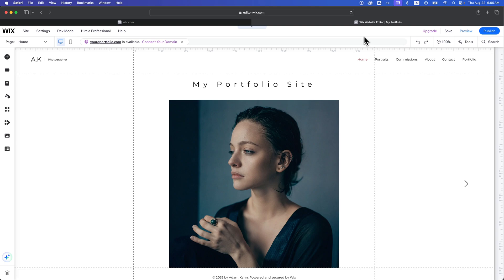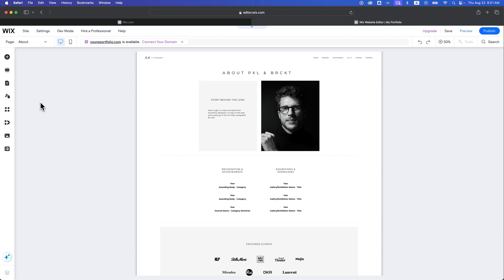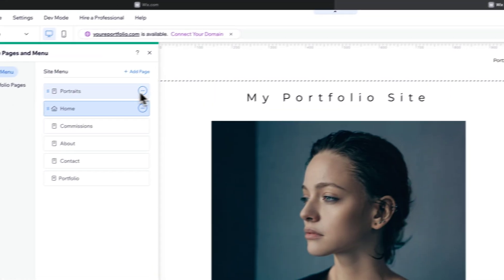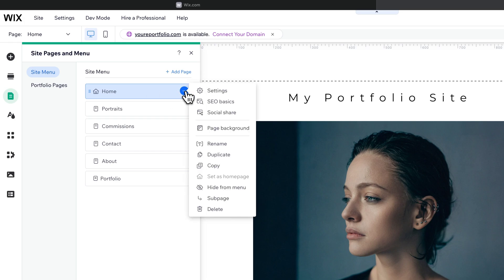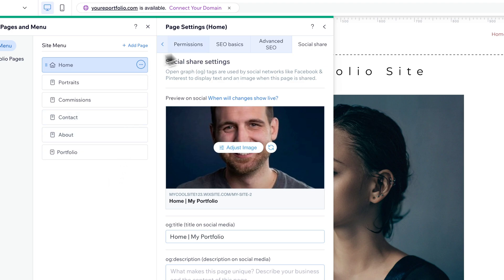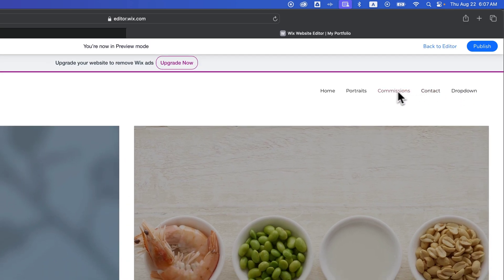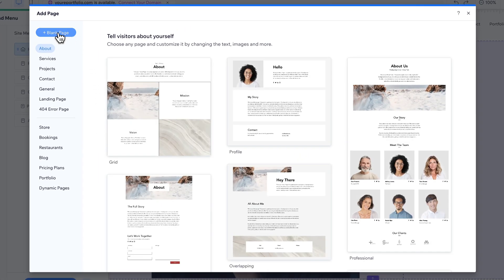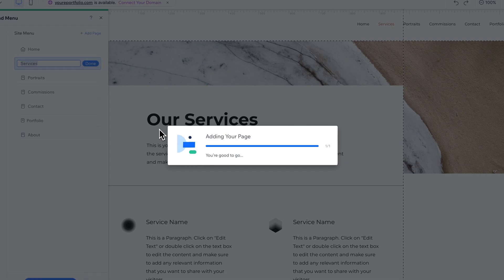How to Manage and Edit Pages on Wix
In this Wix tutorial, learn everything you need to know about managing and editing pages in Wix. Learn how to edit pages on Wix website builder, how to add pages, and how to navigate through pages of your Wix website.